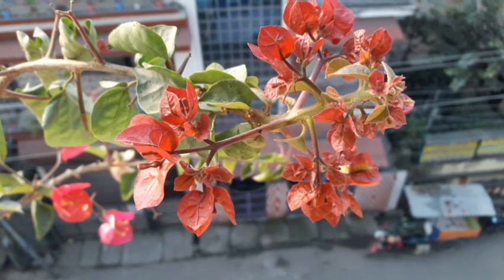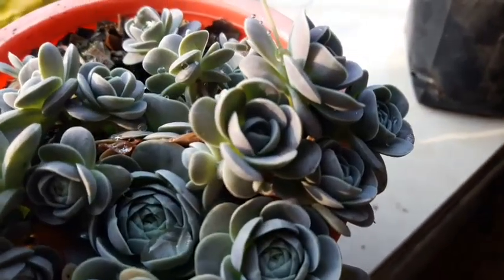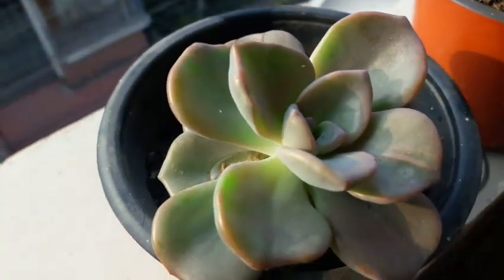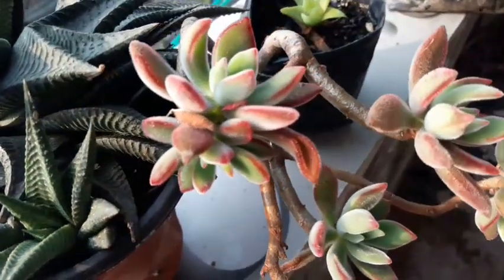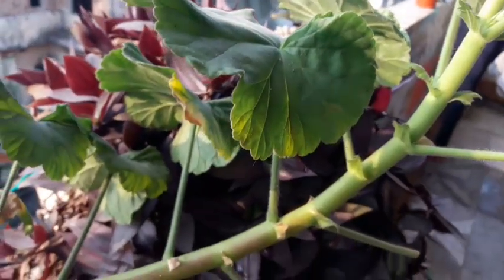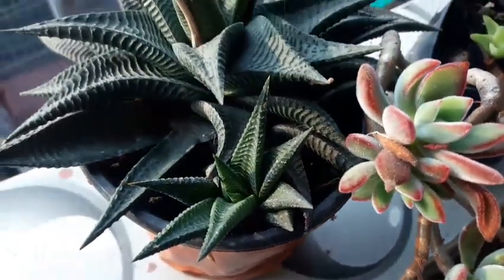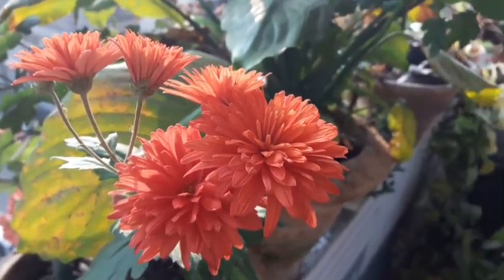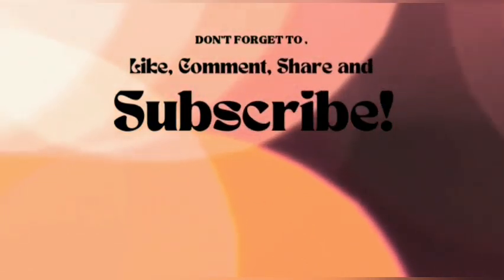Some of my beautiful plants.😍😍